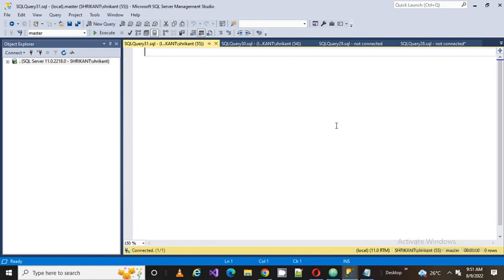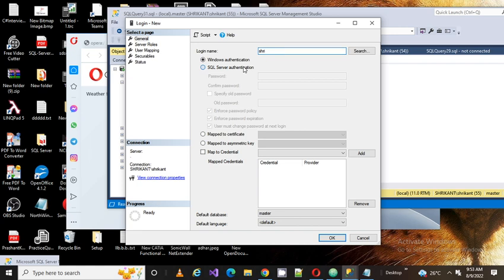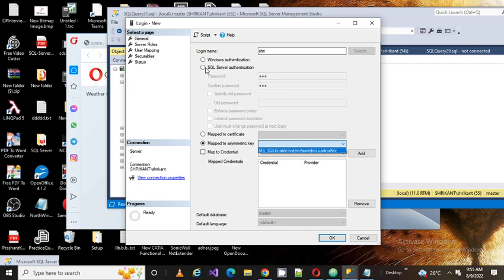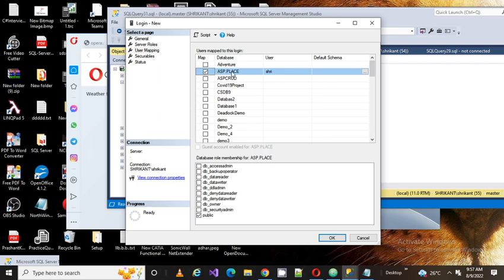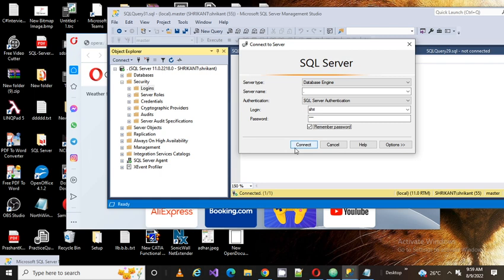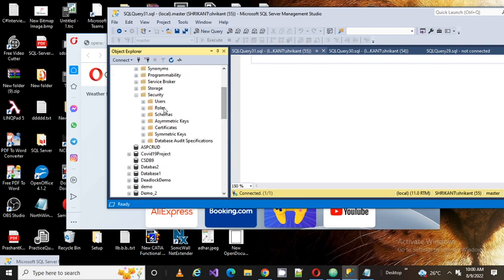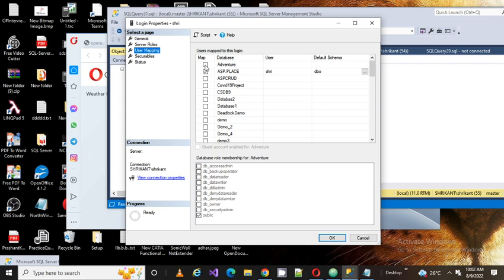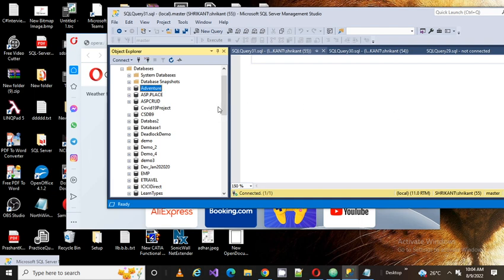How to create Login and User in sql server?||SQLSERVER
How to create Login and User in sql server?